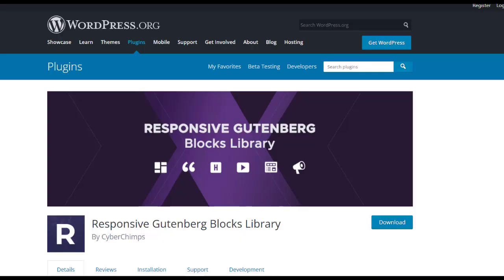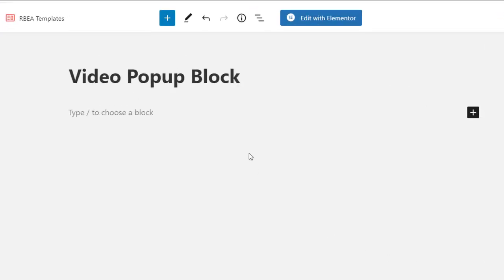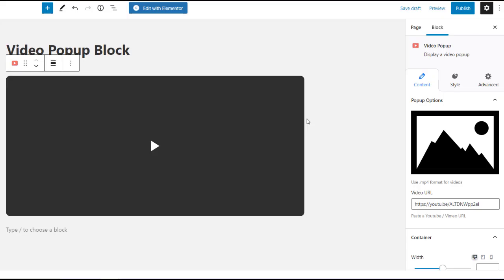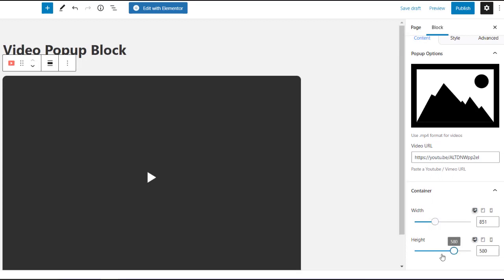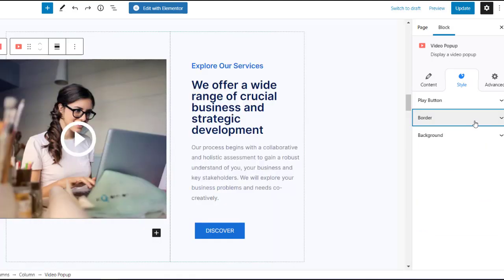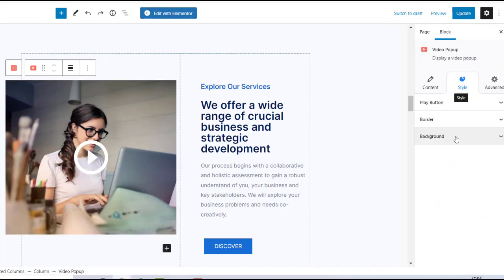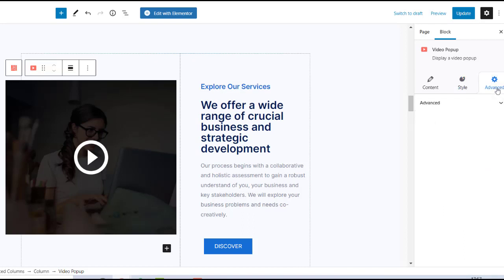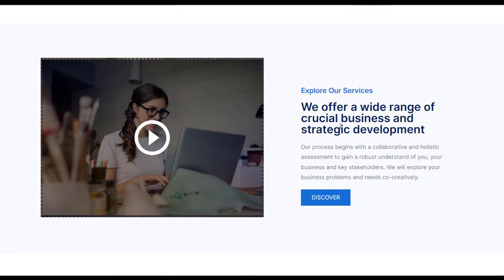How To Add A Video Pop up in WordPress Using Gutenberg blocks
In this video we'll show how you can add and customize the Video Popup block using the Responsive Block Editor Addons.. Using this block you can embed a YouTube, Vimeo or a self-hosted video and display a thumbnail which will give your users the ability to view the video in a pop-up window.

Before getting started you need to make sure you have Responsive Gutenberg Blocks Library installed and activated on your website.